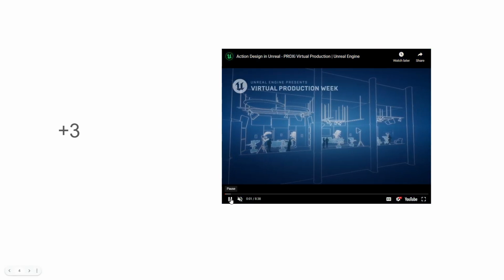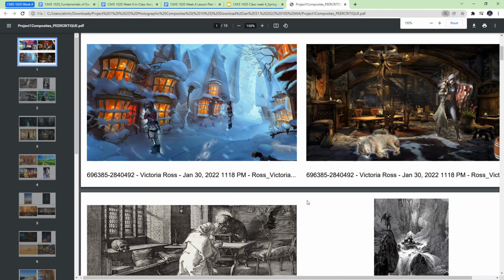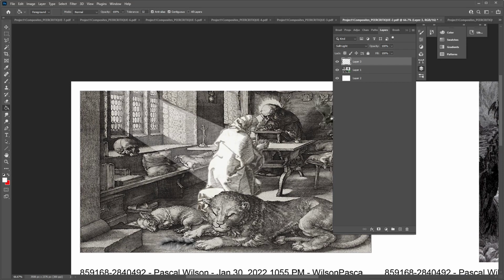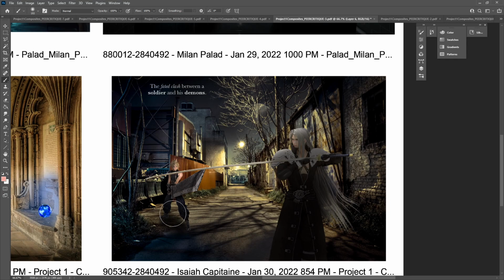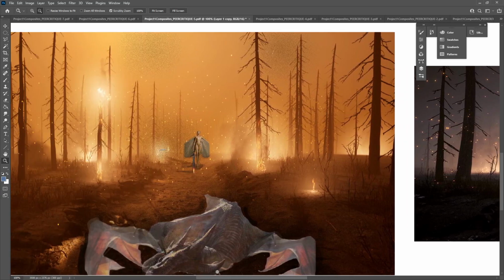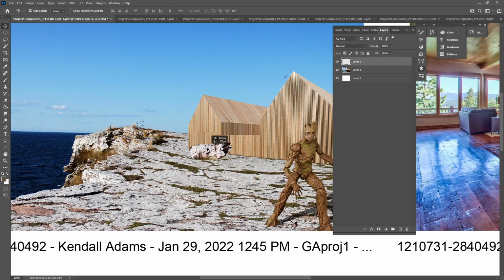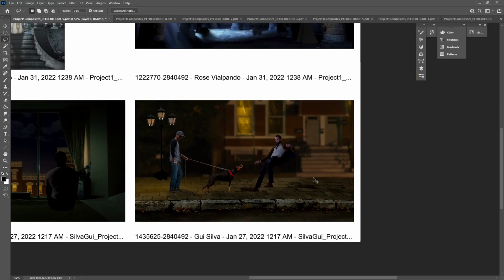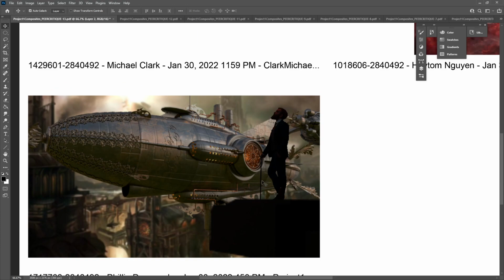CMIS 1020 Week 4 Video